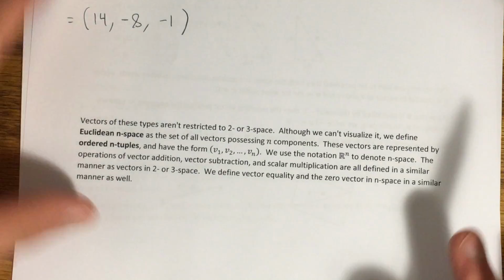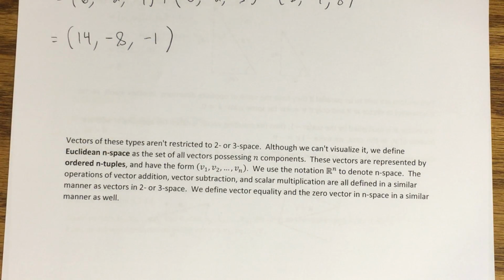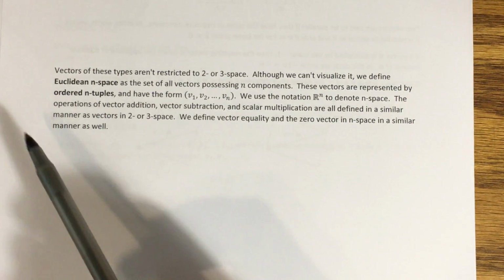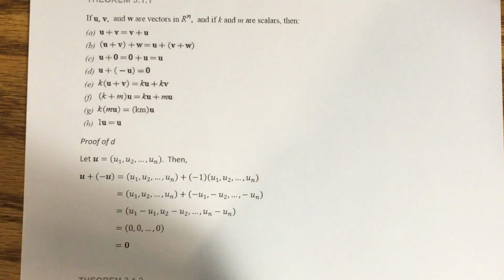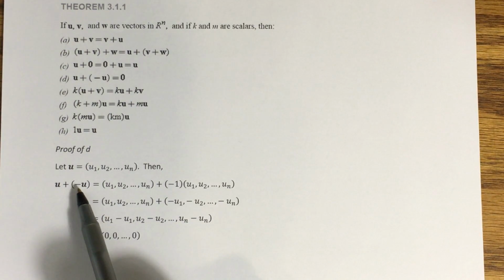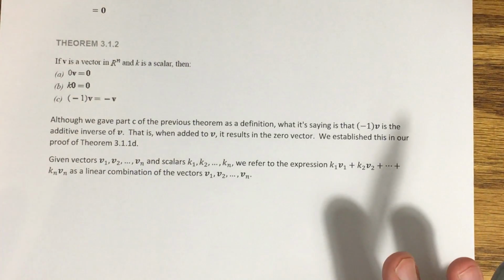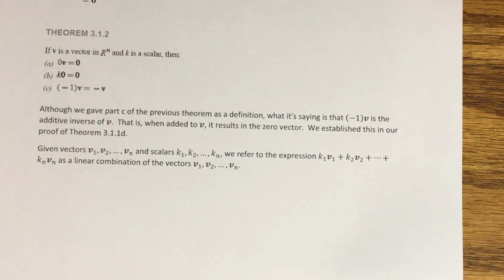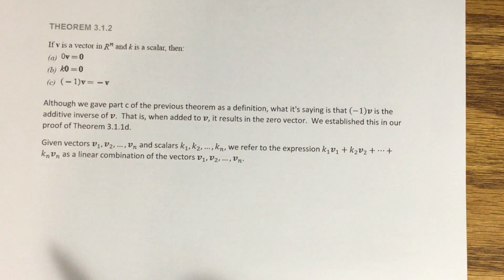3.1 - Vectors in 2-space, 3-space, and n-space (Part 2)